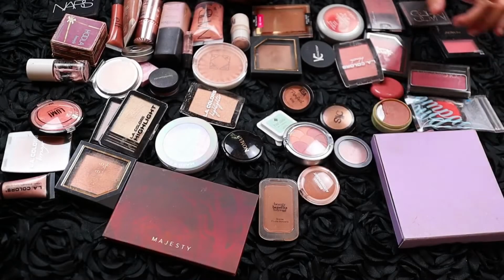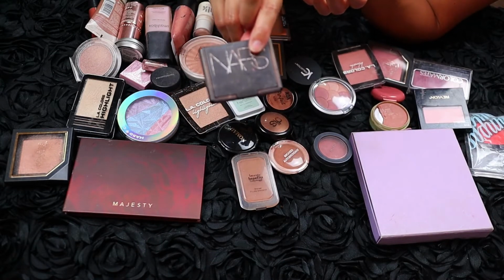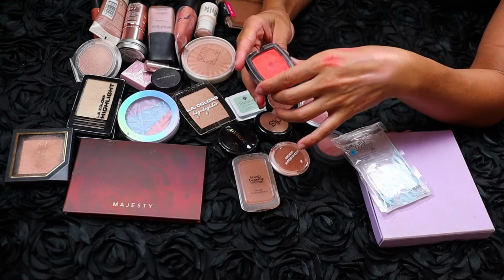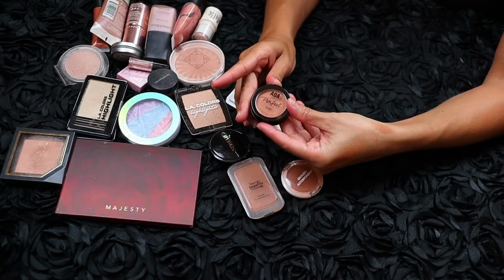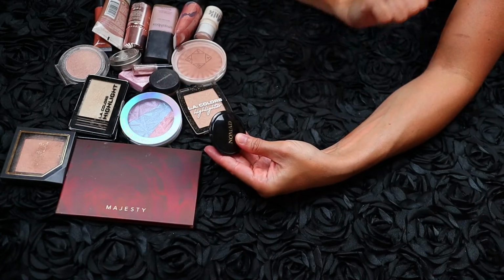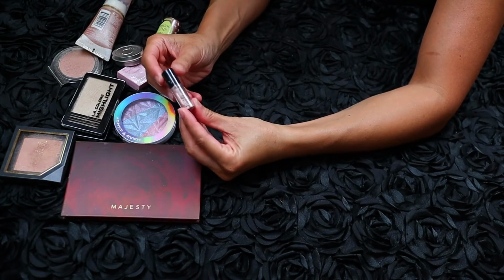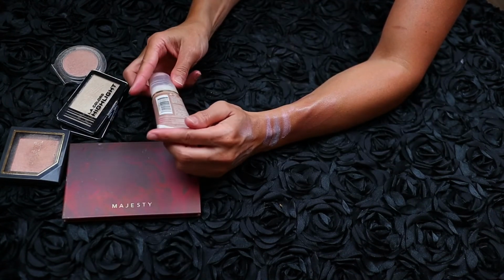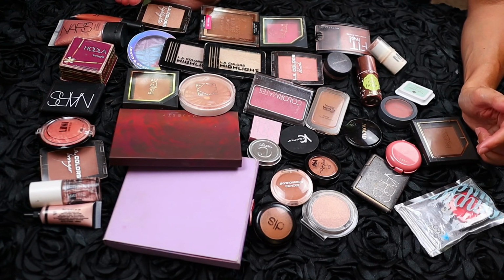What's in my collection that needs to be decluttered? Blushes, Bronzers, & Highlighters!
What's in my collection that needs to be decluttered? Today we'll find out as we go through my blush, bronzers, and highlighters!

-Light Kit

-Light Ring